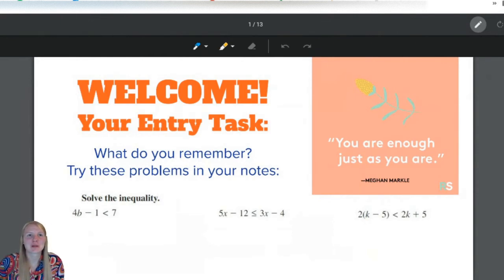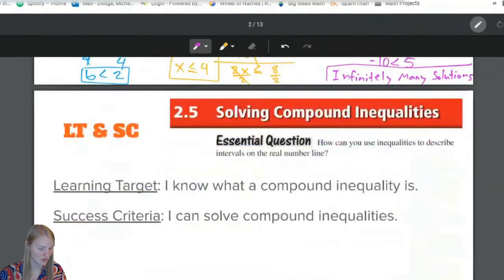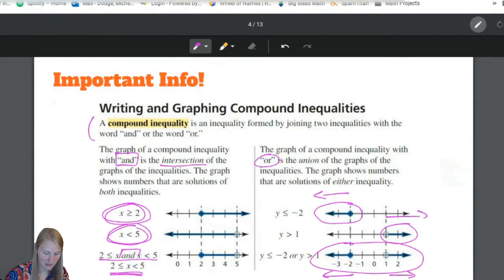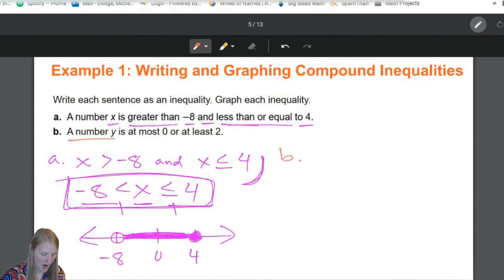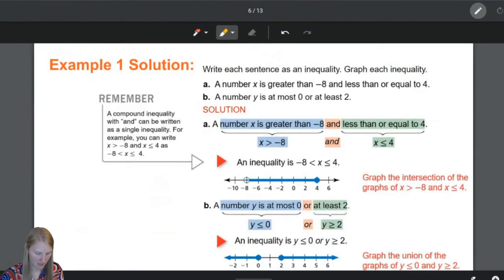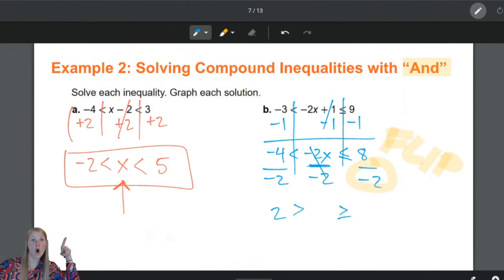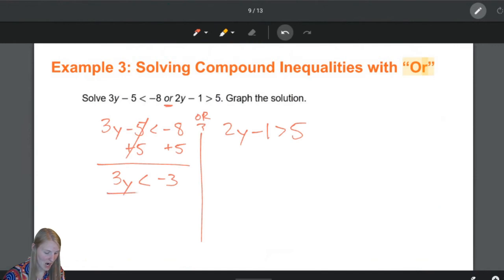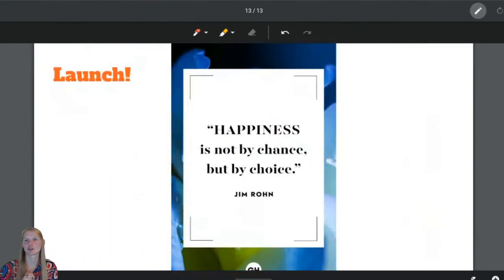Section 2.5 (Alg)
What is a "compound" inequality?! Fear not! In this video you'll learn what a compound inequality is, how to solve them, and how to graph them!

0:00 - Entry Task
3:48 - Learning Target & Success Criteria
4:22 - Compound Inequalities
5:31 - Writing and Graphing Compound Inequalities
7:38 - Example 1: Writing and Graphing Compound Inequalities
14:31 - Example 2: Solving Compound Inequalities with "And"
20:11 - Example 3: Solving Compound Inequalities with "Or"
24:02 - Assess Your Understanding
24:29 - Practice Problems
24:48 - Launch!